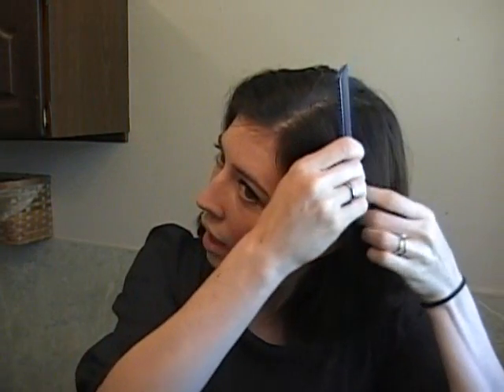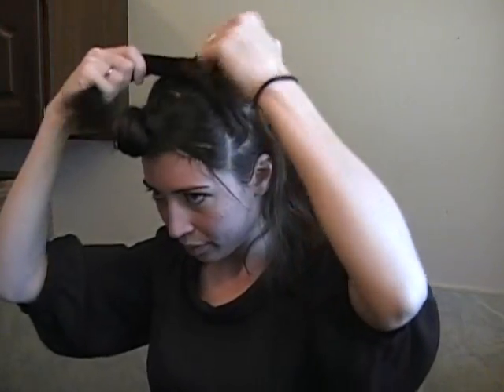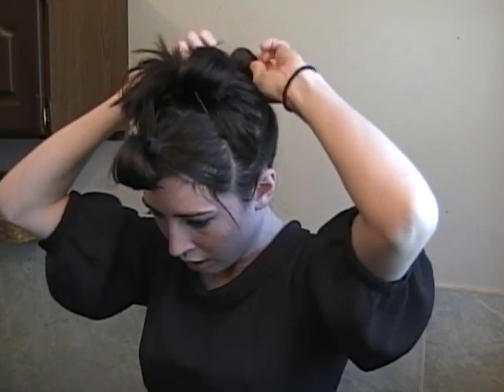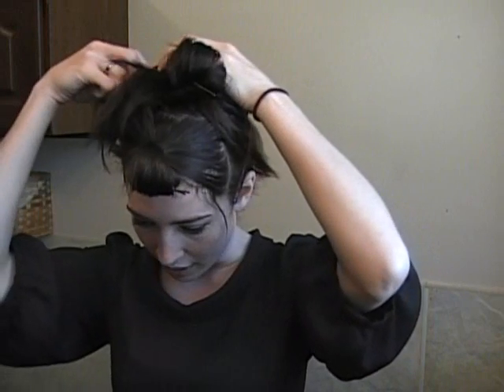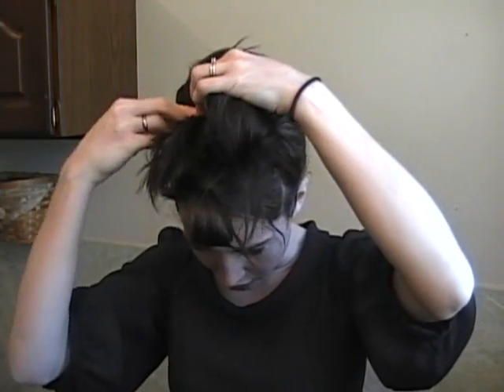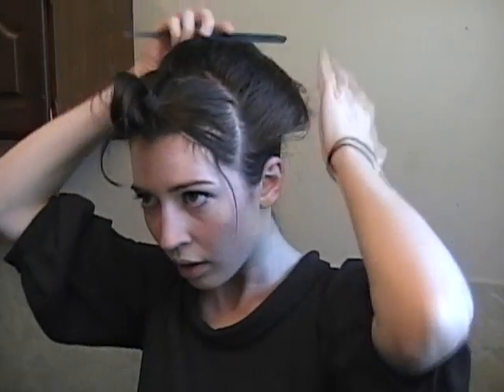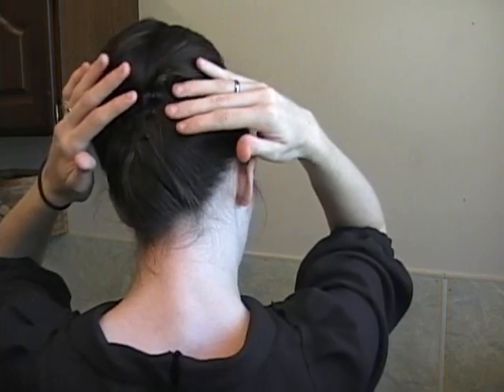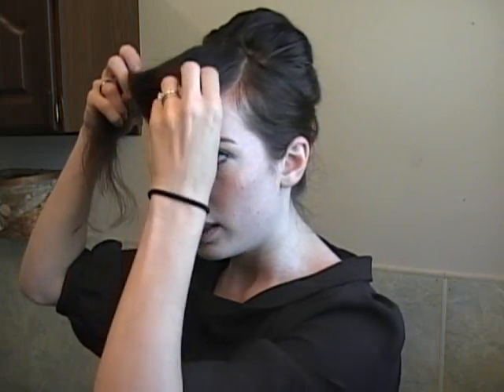Beehive Series Ep. 1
Get ready to see me more scary looking than ever before! LOL, at least during the creation process, but it's all worth it in the end.

Technically, a Beehive is classified by a large amount of hair piled upon the crown of the head, which is why I will be doing a series on the Beehive, starting with one of the most classic forms.

Original music performed by myself.

#85 - Top Favorited (Today) - Howto & Style